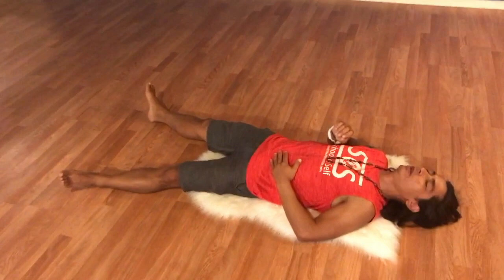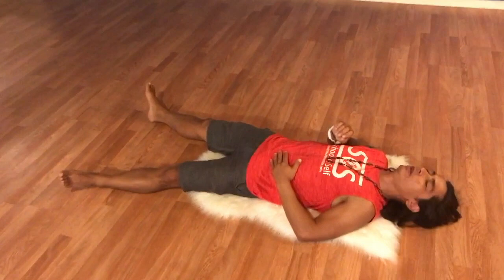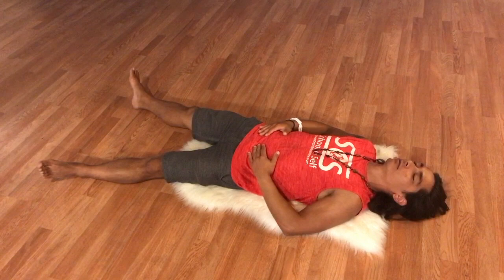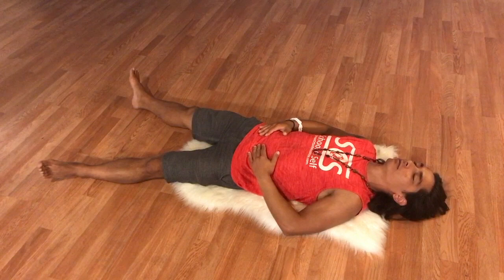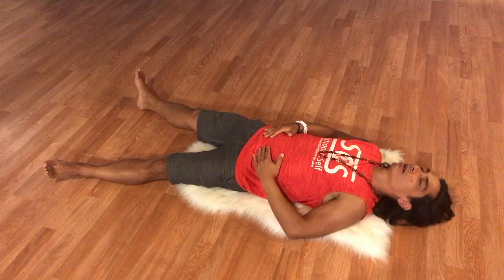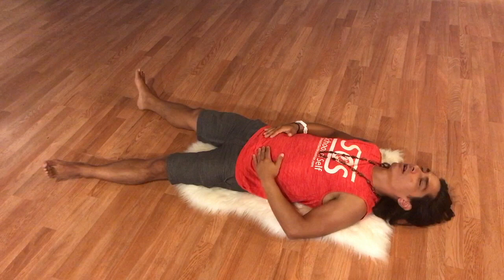Connecting To The Universal Time Zone w/ Josh Fabia | Human Patterning Podcast Ep. 3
School Of Self founder Josh Fabia offers this exercise to connect with the time zone we all live in.